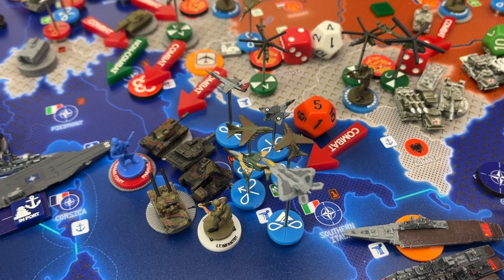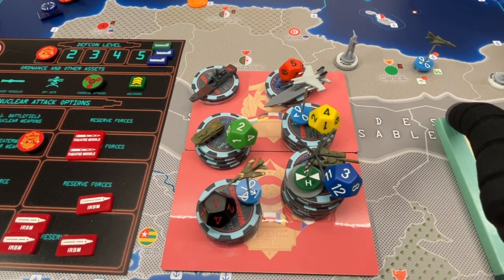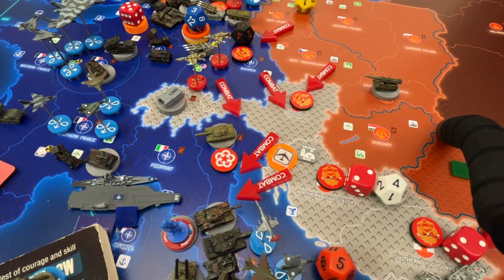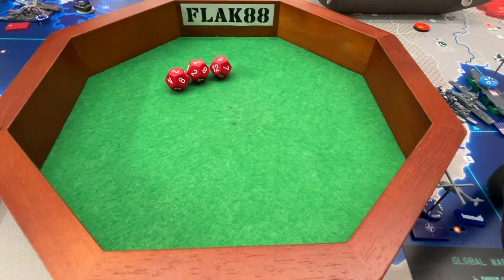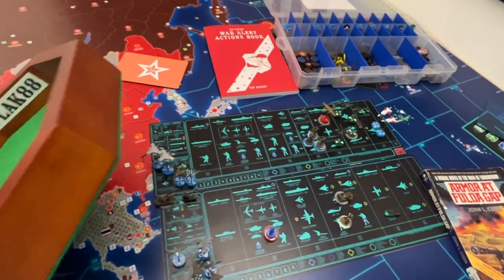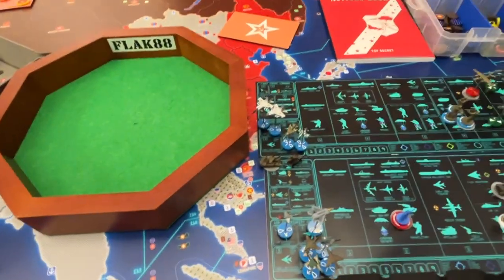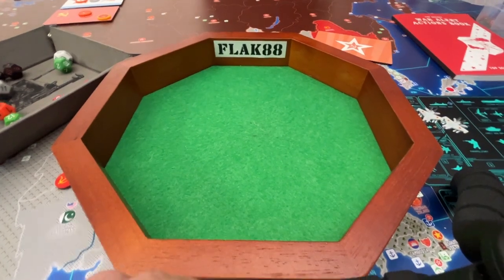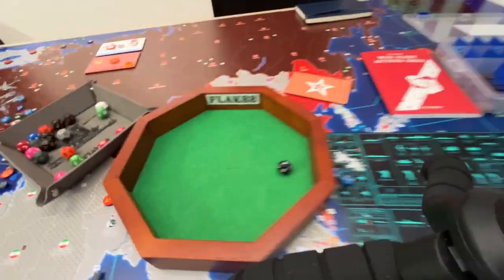GW85 Fulda Gap: 8.1 WP